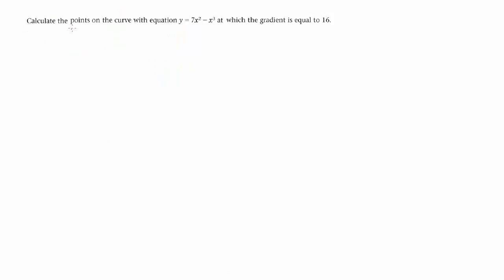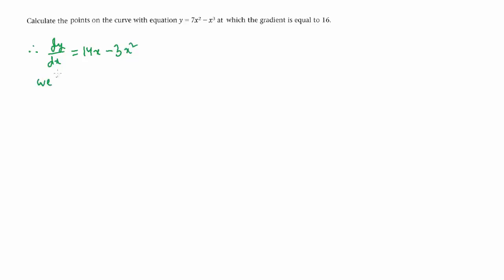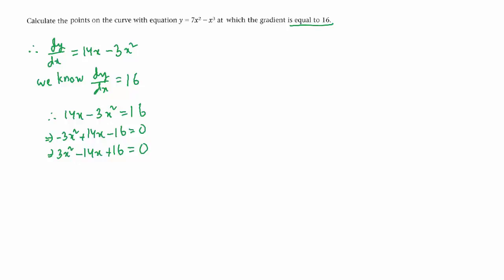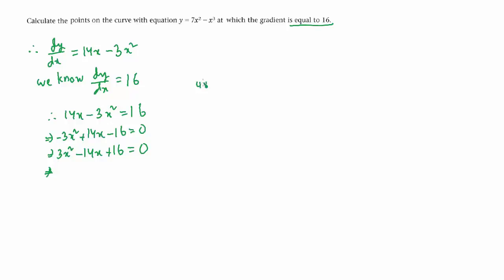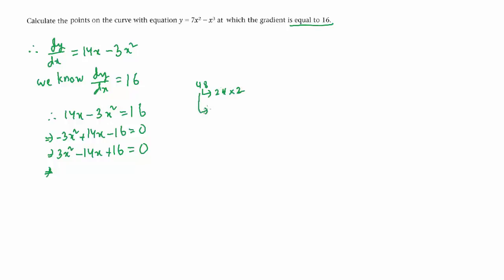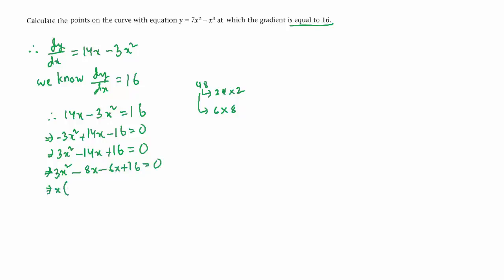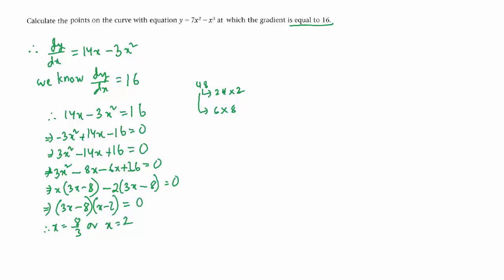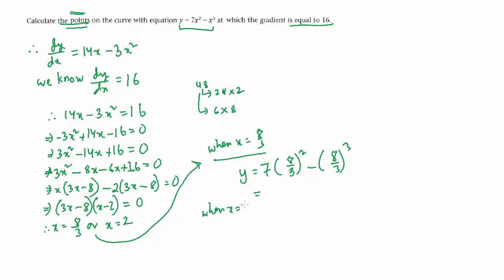Gradient of a Curve 3 | Points from Gradient